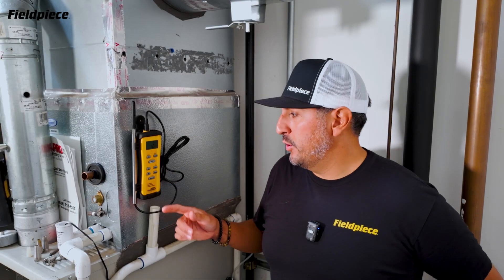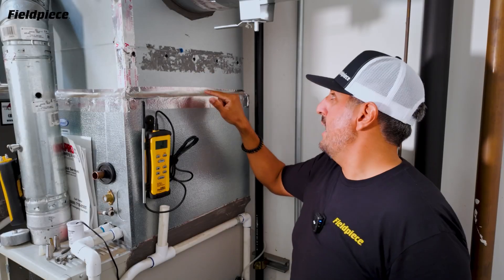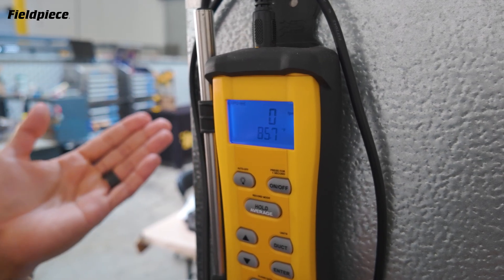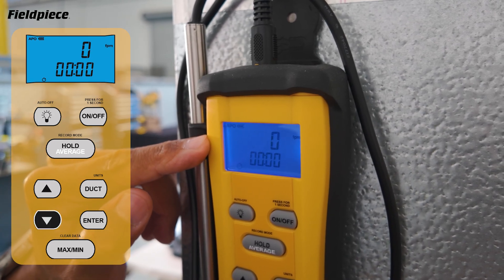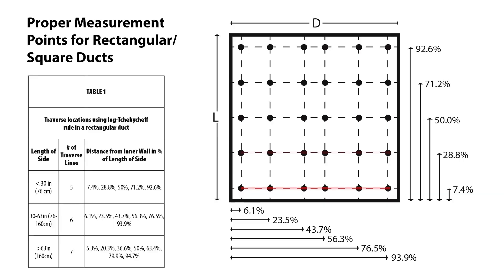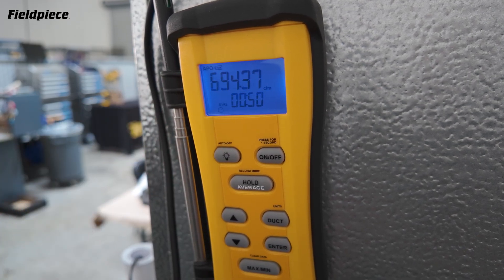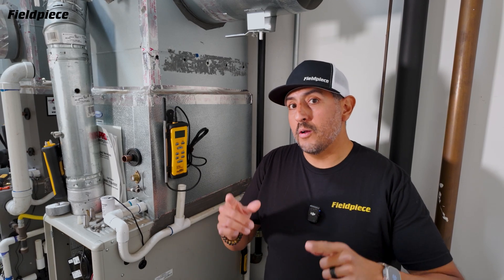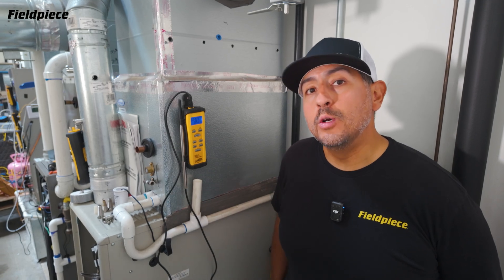How to Measure CFM In a Duct | STA2 Hot Wire Anemometer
Airflow is king in the HVACR industry, and measuring the CFM of your system is a critical step of both installation and maintenance. Director of Training Tony Gonzalez is back at it again to walk you step by step through how to perform a Duct Traverse to measure CFM using the Fieldpiece STA2 Hot Wire Anemometer.

Want to learn more about the tool featured in this How To video?